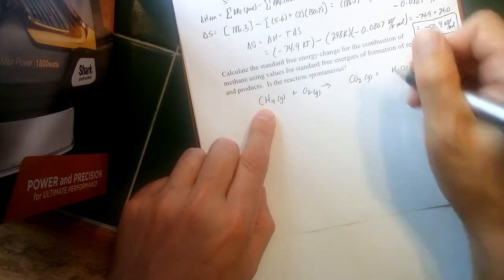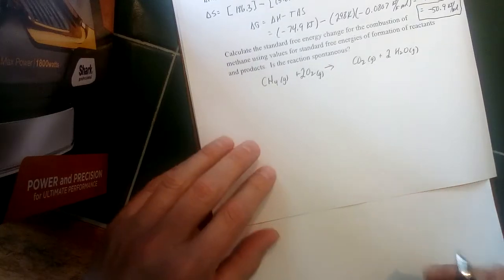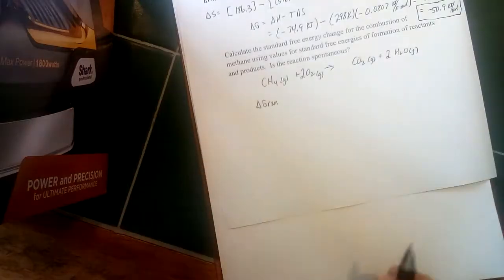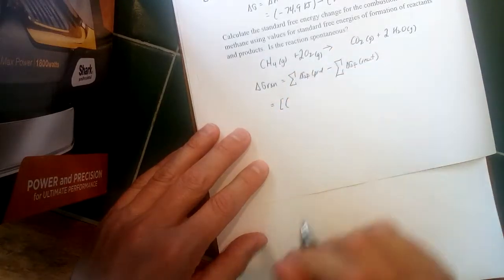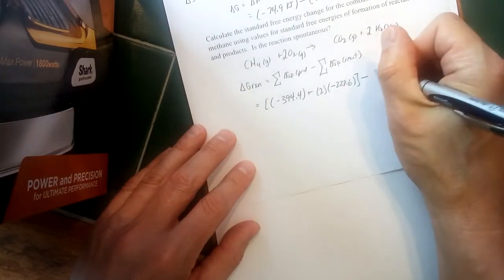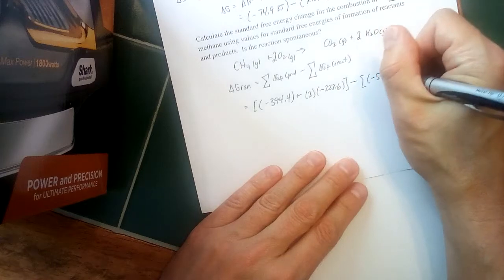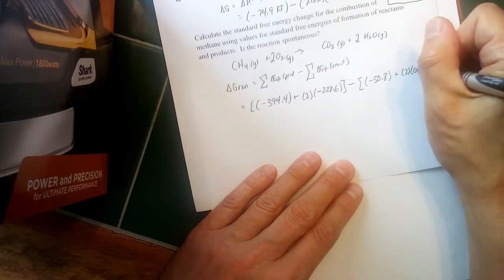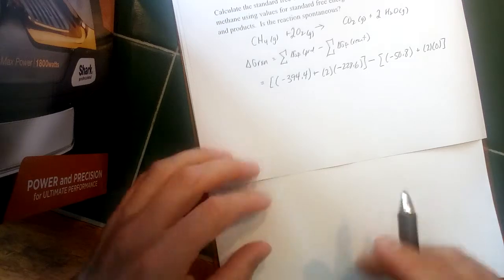Chapter 17 part 3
Part 3 of a lecture on Thermodynamcis (Chapter 17)